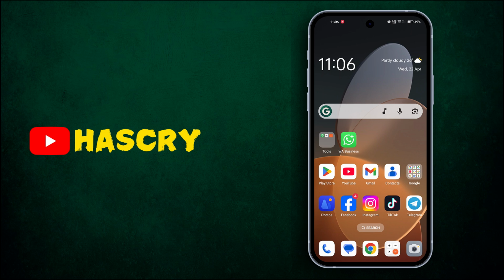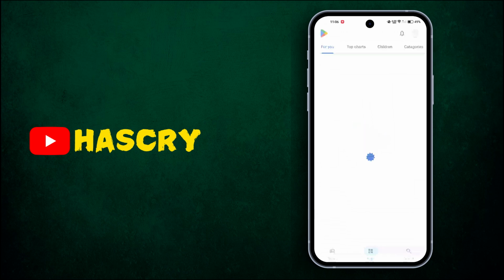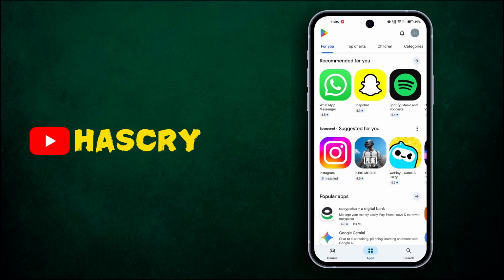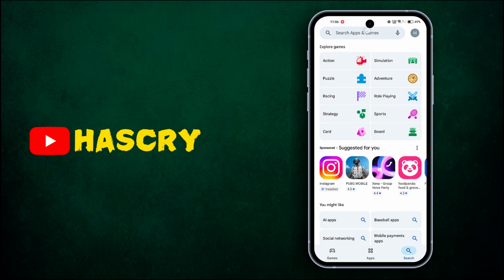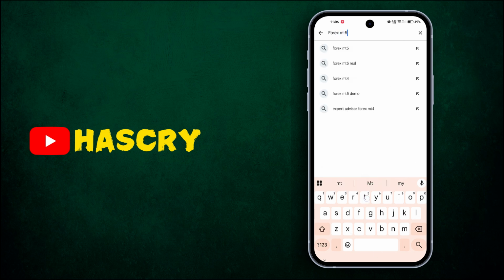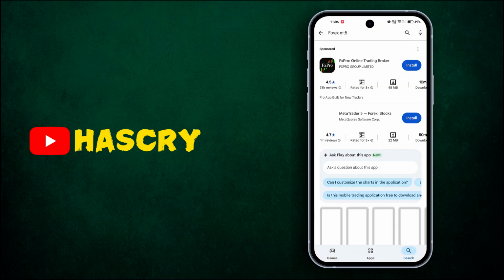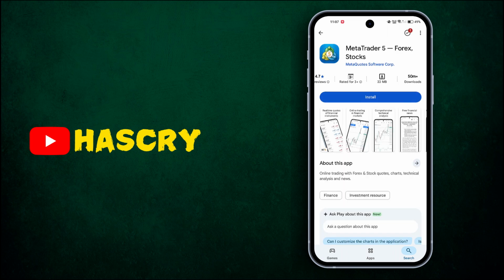How to Download and Install MetaTrader 5 (MT5) on Android (Step by Step Guide)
Learn how to download and install MetaTrader 5 (MT5) on Android with this simple step-by-step guide. This quick tutorial explains how to install MT5 trading app on Android, access MetaTrader 5 mobile download, complete MT5 account setup on mobile, configure MT5 login and broker connection, use MT5 trading platform features, and start forex trading on Android MT5 easily.

How to Install MetaTrader 5 on Android?
Download MT5 App on Android Easily?
MetaTrader 5 Installation Guide Step by Step?
How to Get MT5 on Android Phone?
Install MetaTrader 5 Trading App Android?
MT5 App Download for Android Beginners?
How to Set Up MetaTrader 5 Android?
MetaTrader 5 Android Installation Tutorial Guide?
Download and Install MT5 on Android?
How to Use MetaTrader 5 Android App?